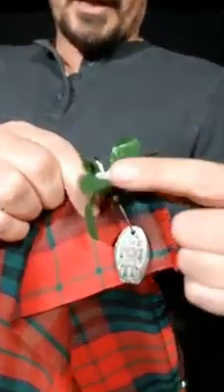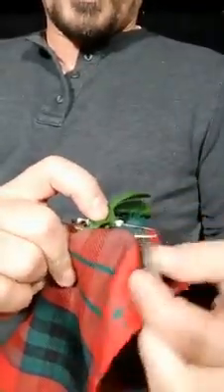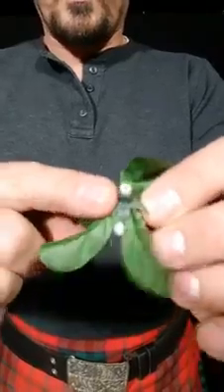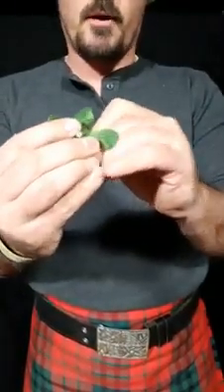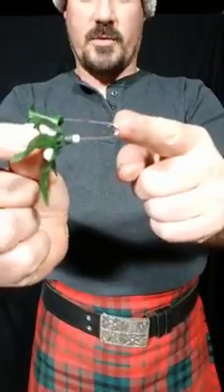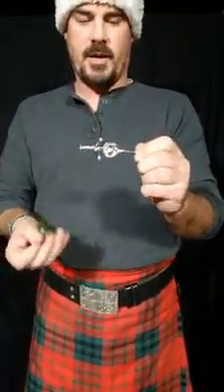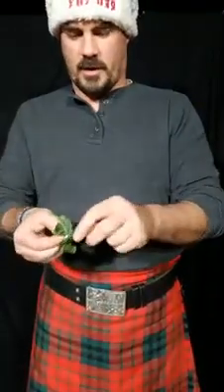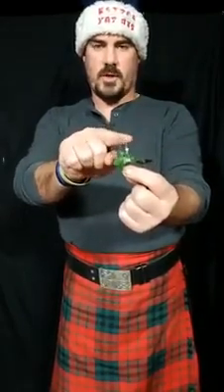everydaykt 353 - how to make a mistletoe kilt pin